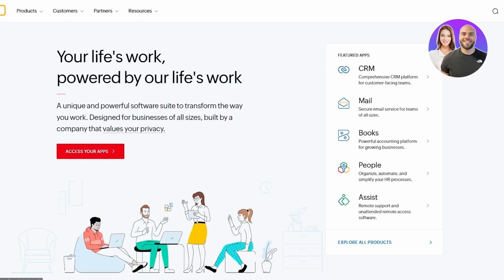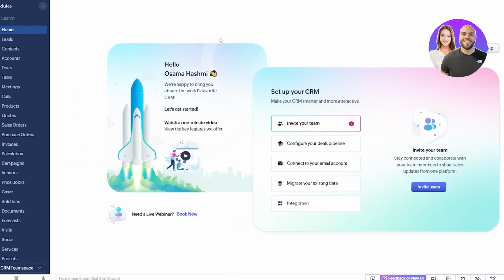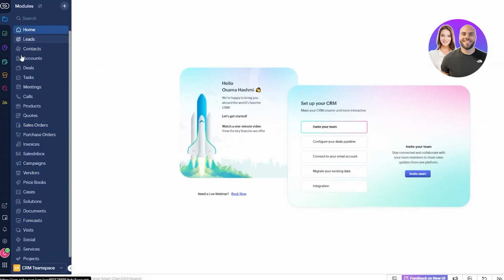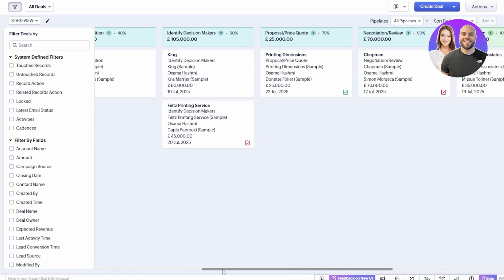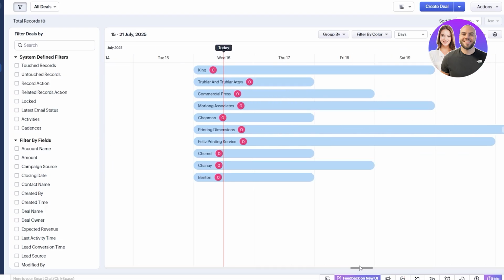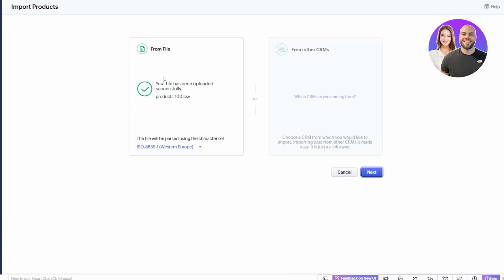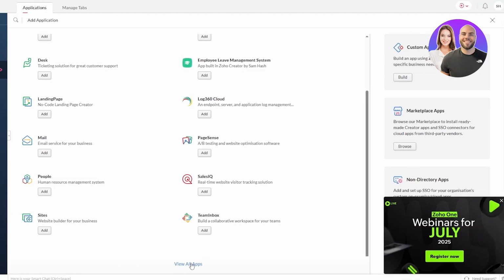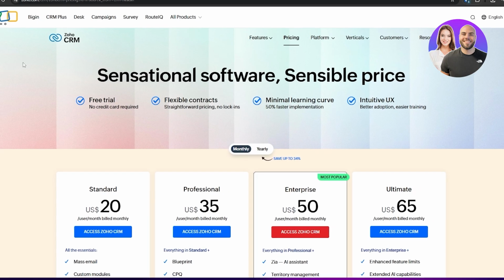Full Zoho CRM Tutorial For Beginners: How To Use Zoho CRM (2026)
In this video, we show you step-by-step how to use Zoho CRM. This tutorial covers everything you need to know to manage your contacts, leads, and sales processes — even if you’re completely new to CRM software.